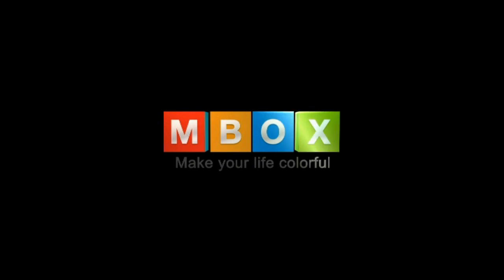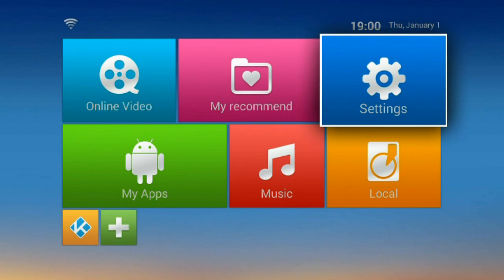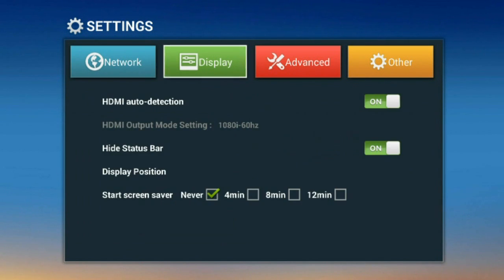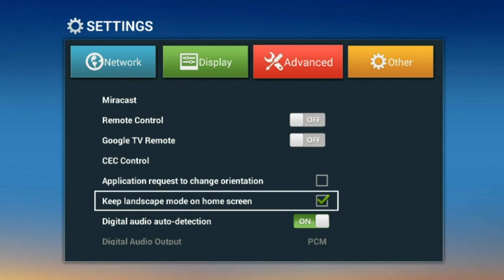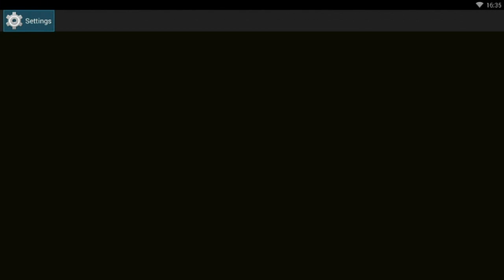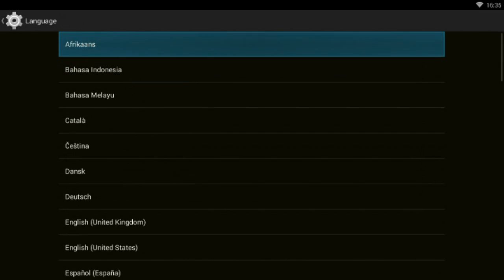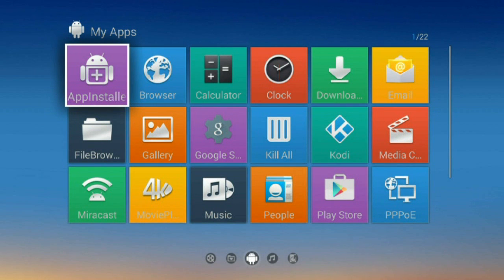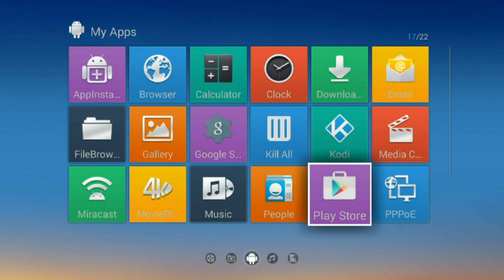🔥 How to setup your Android TV Box M8S Amlogic S812 Quad Core XBMC Android 4.4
How to setup your Android TV Box M8S Amlogic S812 Quad Core 🔥XBMC Android 4.4 Tv Box with 2G RAM 8G ROM.

 Easy connection and simple operation. vensmile-tech M8S TV BOX has HDMI and AV out port.

You can go directly to let your TV and M8S are connected through a HDMI cable or an AV cable. Two 2.0 USB port, connect with your mouse and keyboard to help you operate more convenient. Infrared Remote control and Bluetooth 4.0 let you enjoy your wonderful life which the wireless brings to you.

Android 4.4.2kikat.Rapid, stable configuration coupled with the highly customized android kikat 4.4.2. Watching TV shows, movies; browsing webpage and photos, and playing android games with your children.

Vensmile-TECH M8S Tv Box has quad-core CPU, Octa-core GPU. Its high machine configuration gives you ultra-fast running speed and professional image processing ability. Awesome home theater and gaming experiences.

Professional H.265 video decoding technology and dual-band WIFI 2.4GHZ and 5GHZ, offering a more stable WIFI signal to enjoy a higher quality video experience. 2G RAM/ 8G ROM, 32G Max Extended Capacity gives you more space to download your favorite APPs and caches to browse websites, play games, run apps, watch movies more smoothly.

All kinds of pre-installed video software, XBMC, YouTube, Netflix, etc. XBMC can be used to play almost all popular audio and video formats. Such as MP3, WMA, ACC, APE, FLAC audio format and MP4, AVI, DAT, FLV, RMVB, MOV, TS video format.